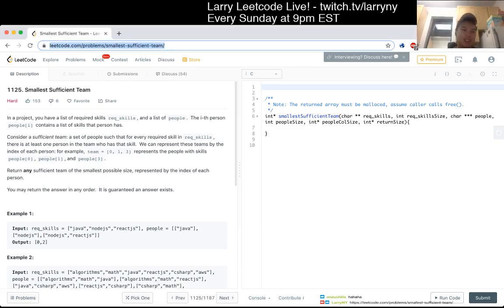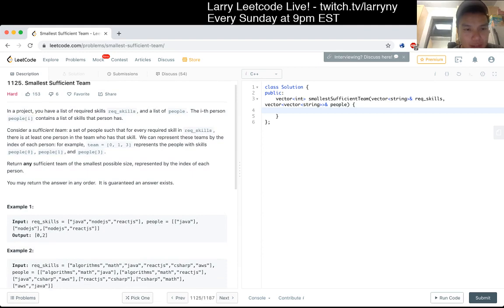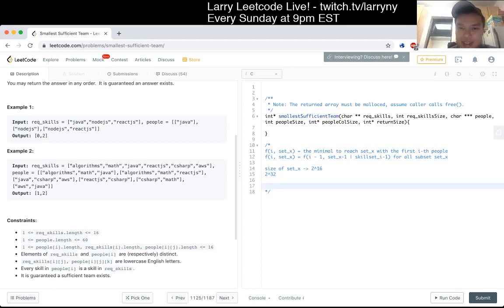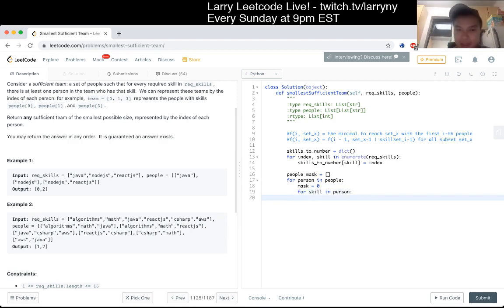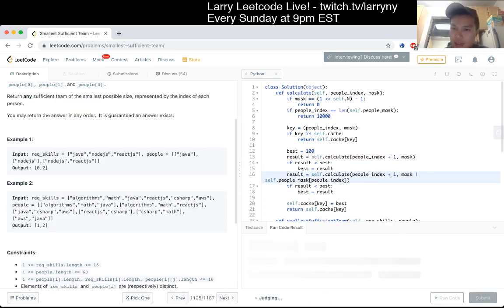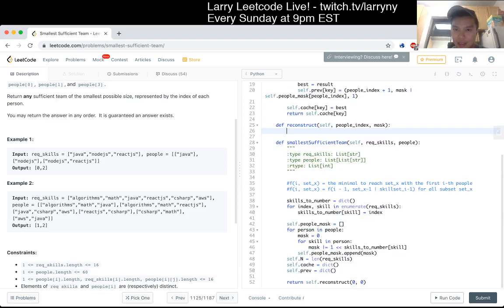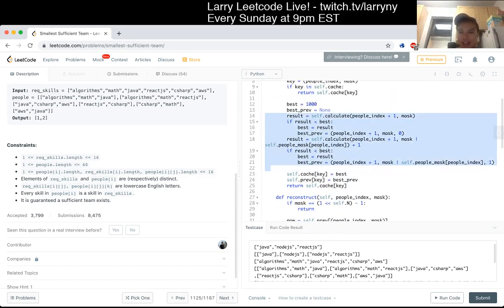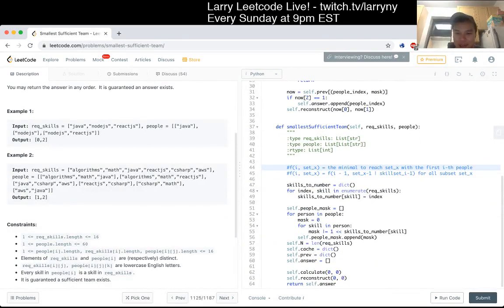1125. Smallest Sufficient Team (Leetcode Hard)